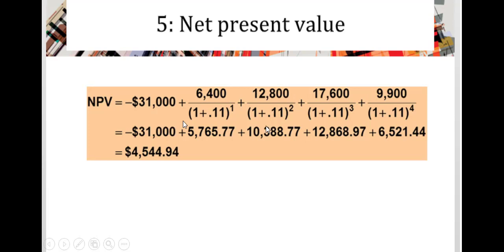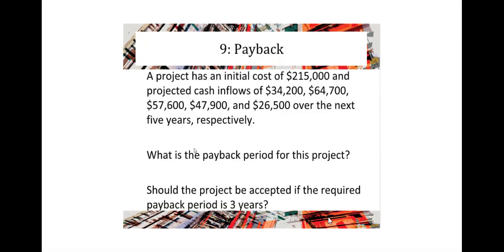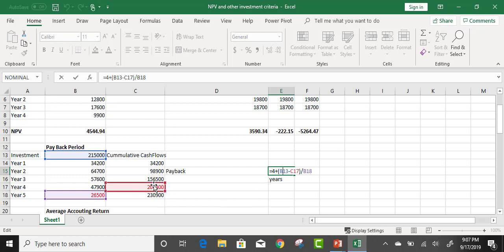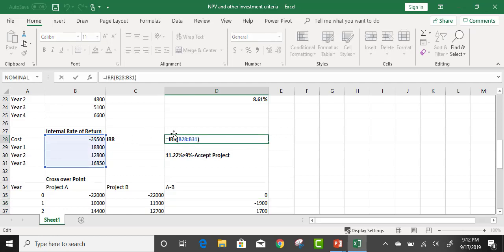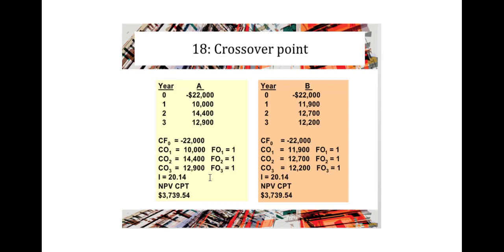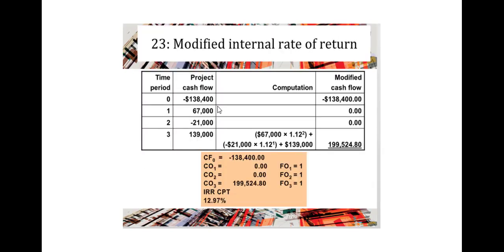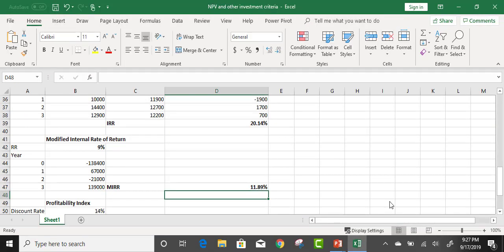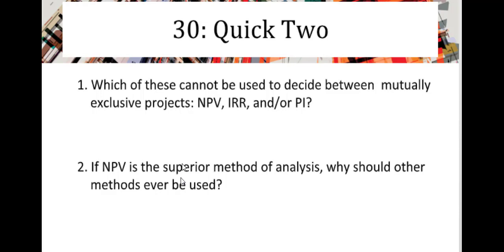NPV and Other Investment Criteria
It describes different captial budgeting techniques like NPV, IRR, MIRR, PBP and AAR to evaluate various projects with Excel.